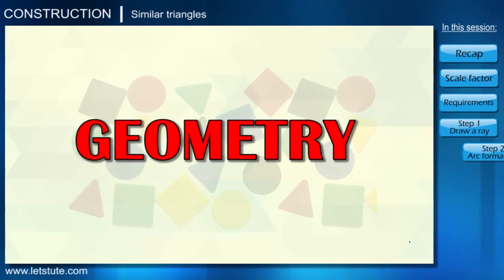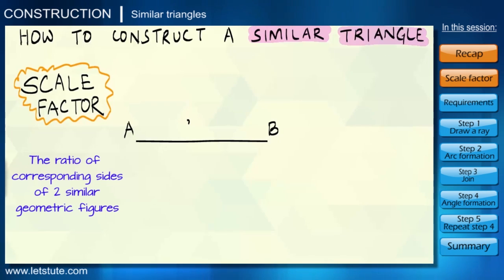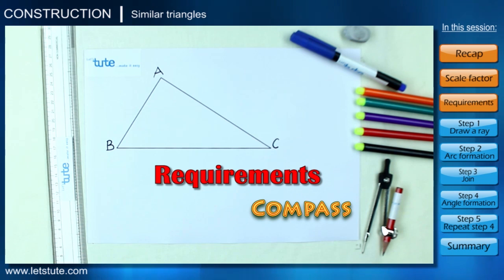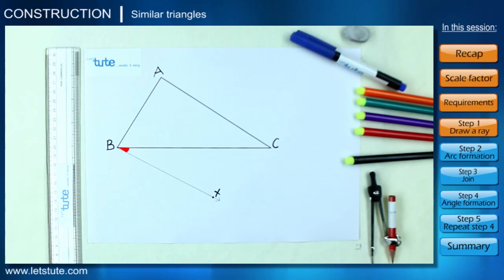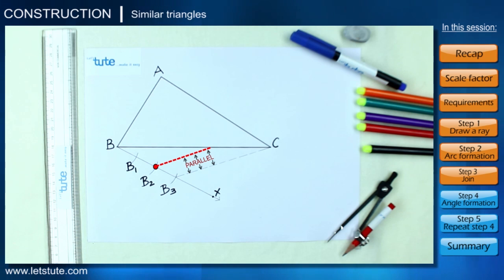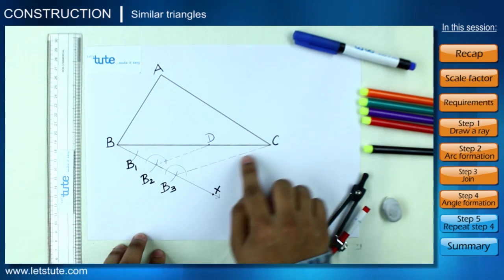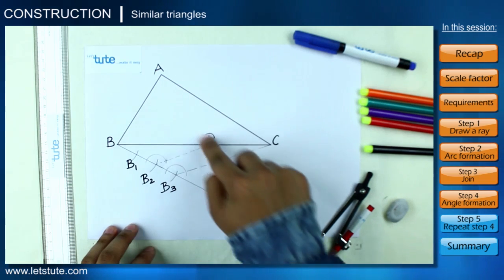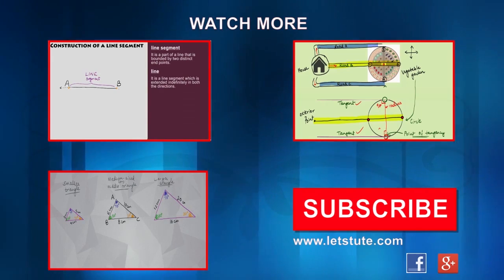How to Construct a Triangle Similar to a Given Triangle | Geometric Constructions | Letstute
Hello Friends,
   Checkout our Video on How to Construct a Triangle Similar to a Given Triangle  | Geometric Constructions

In this online video lecture and tutorial on Geometric Constructions, you will learn how to construct a triangle similar to a given triangle according to the given scale factor

Equipment:

1: Green Backdrop Background YouTube Video Shooting
2: DIGITEK® (DTR 550LW) (170 CM) Tripod For DSLR, Camera
3: Godox SB-UBW Series Octa (SB-UBW120 47'') lights
4: Cellphones TriPod t Adapter For Mobile Phone
5: Aerial Acoustic Foam
6: Travel Adapter
7: AmazonBasics Camera Lens Protective Pouches - Water Resistant
8: AmazonBasics Backpack for Cameras and Accessories

Accessories:

1: SanDisk 128GB SD Card - SDSDXXY-128G-GN4IN
2: SanDisk 128GB Extreme Pro SDXC UHS-I Card - C10, U3, V30, 4K
3: Canon EF-S 24mm f/2.8 STM Lens
4: Spe Tulip 58Mm Flower Lens Hood (Black) For Canon Eos
5: Graphic Tablet
6: Microphone with 20ft Audio Cable
7: Headphones for Home & Recording studio
8: Studio Condenser Microphone

Software:

1: Effects and Cinema 4D Lite: 3D Motion Graphics Using CINEWARE
2: Adobe Photoshop CC for Photographers 2018 Paperback